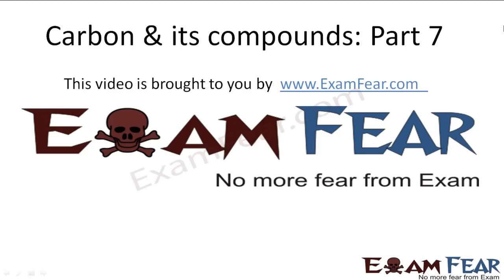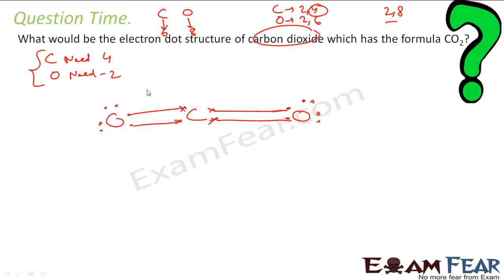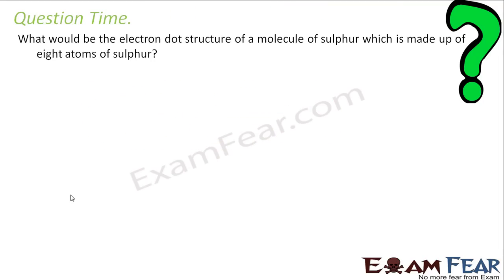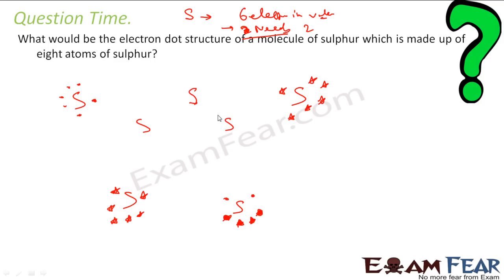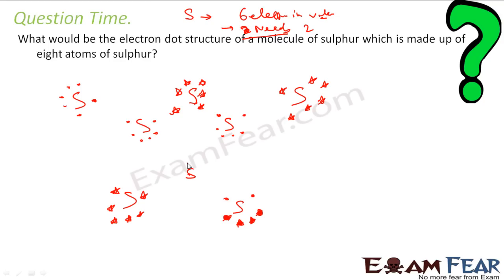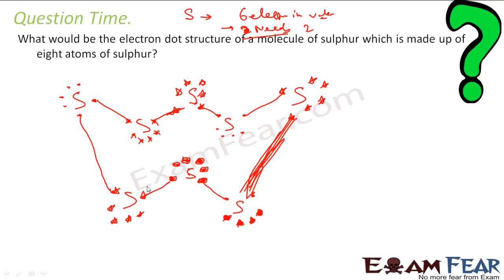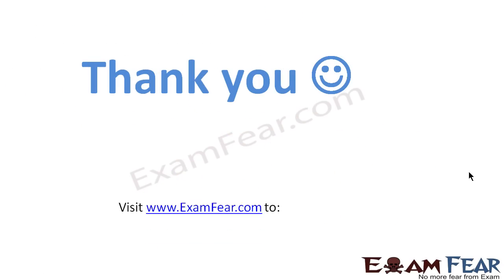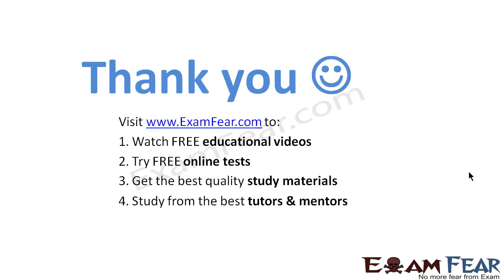Chemistry Carbon & Compounds part 7 (Examples covalent bond) CBSE class 10 X